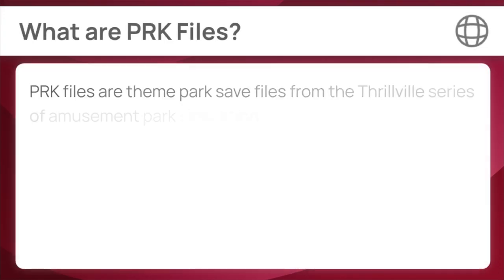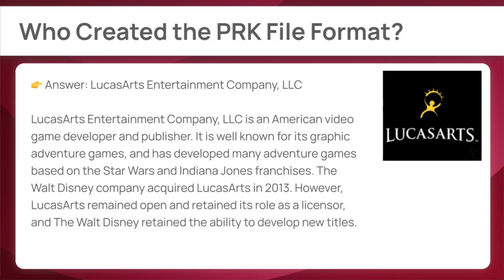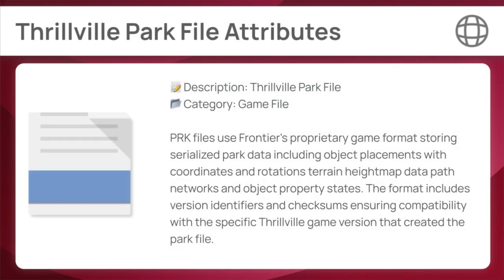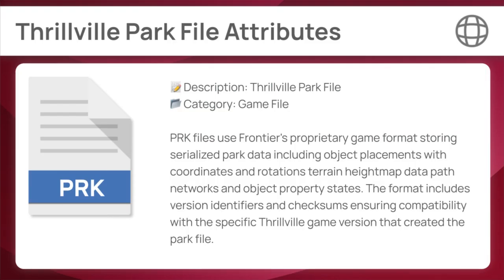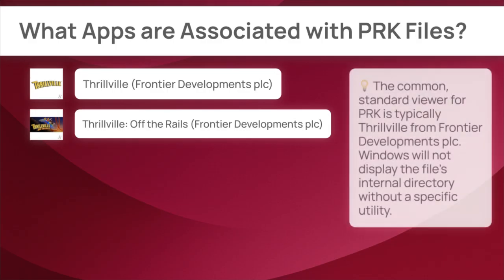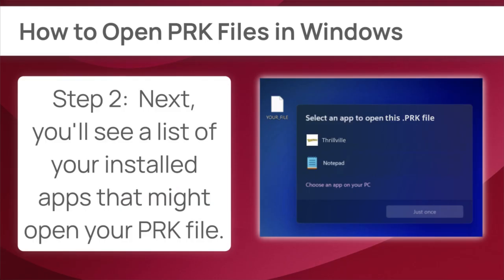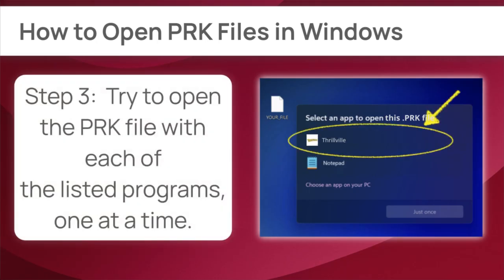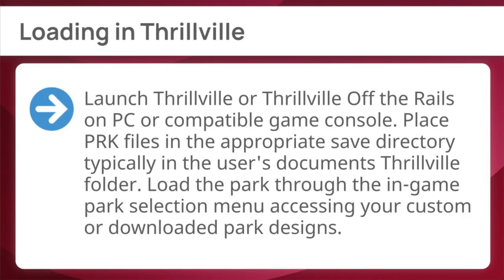How to Open PRK Files (Thrillville Park)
Struggling with Thrillville Park File that refuse to open? In this fast walkthrough, I’ll teach you how to open, view, and repair PRK files on Windows, even when the format isn’t recognized. 🪄✨ Universal File Solution (Download)

PRK files are theme park save files from the Thrillville series of amusement park simulation games developed by Frontier Developments. They contain complete park layouts with placed rides shops decorations terrain modifications guest configurations and park management settings for sharing creations between players.

PRK files use Frontier's proprietary game format storing serialized park data including object placements with coordinates and rotations terrain heightmap data path networks and object property states. The format includes version identifiers and checksums ensuring compatibility with the specific Thrillville game version that created the park file.

▶ Learn All About PRK Files:

- Reset incorrect PRK file association settings
- Choose the right software to open PRK
- Loading in Thrillville
- Sharing Park Files
- Get a clear explanation of what the PRK file is
- Backing Up Creations
- Learn the history behind the PRK file format
- Correct system errors that interfere with PRK files

▶ Supported PRK Applications:

Thrillville (Frontier Developments plc)
Thrillville: Off the Rails (Frontier Developments plc)

🛠️ Troubleshooting Steps:

1️⃣ Loading in Thrillville

Launch Thrillville or Thrillville Off the Rails on PC or compatible game console. Place PRK files in the appropriate save directory typically in the user's documents Thrillville folder. Load the park through the in-game park selection menu accessing your custom or downloaded park designs.

2️⃣ Sharing Park Files

Distribute PRK files to other Thrillville players through file sharing services or community sites dedicated to the game. Recipients place the file in their Thrillville saves folder enabling them to load and play your custom park. Maintain version compatibility between sender and recipient game installations.

3️⃣ Backing Up Creations

Copy PRK files to external storage or cloud backup to preserve elaborate park creations against loss. Custom Thrillville parks represent significant creative investment so regular backups protect against save corruption hardware failure or accidental deletion during gameplay sessions.

Timestamps:

00:00 - PRK File Viewer Setup
00:26 - PRK File Basics
00:46 - PRK Format Breakdown and Structure
01:08 - What Software Opens PRK Files?
01:25 - Loading PRK Files
01:53 - PRK Solutions
02:57 - Using an All-Purpose Viewer